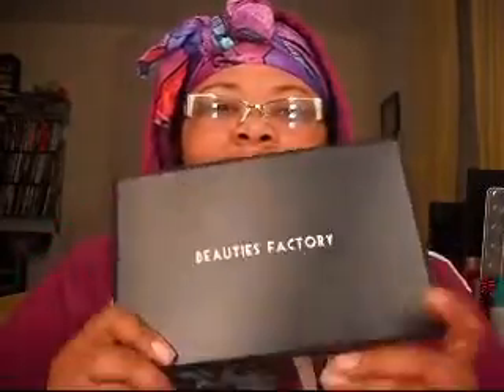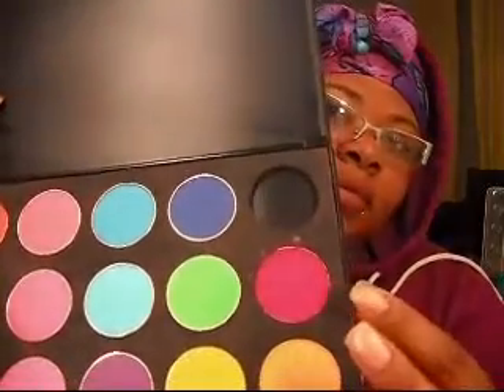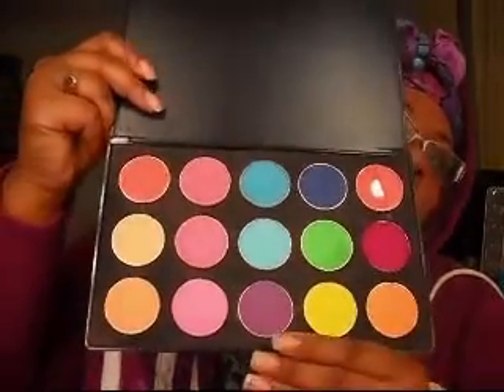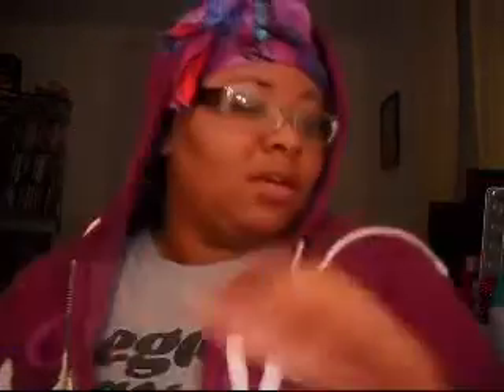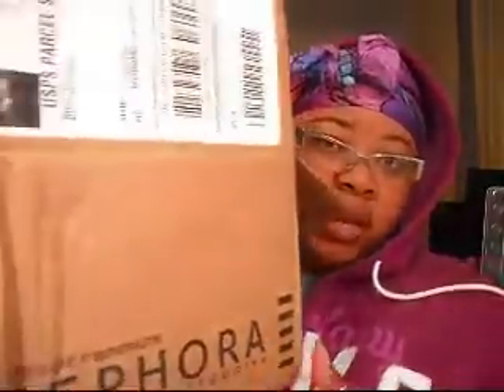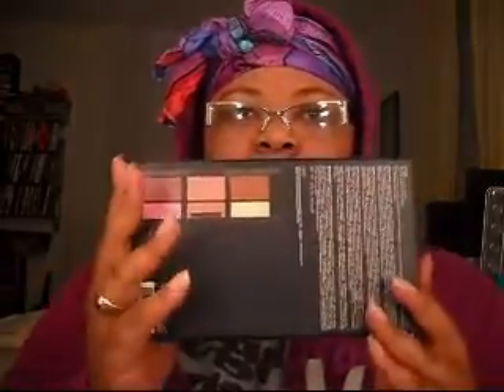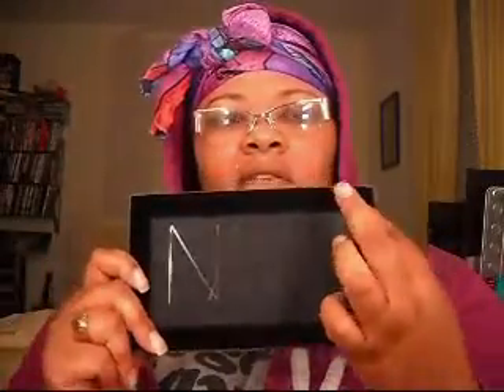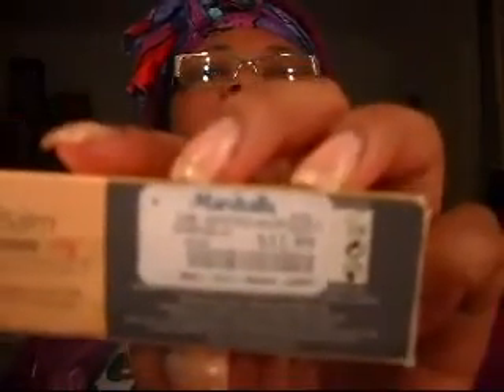YO IT'S A HAUL YALL (THE BALM,NARS,BEAUTIES FACTORY) PT 1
ALL ITEMS I PAID FOR WITH MY MONEY